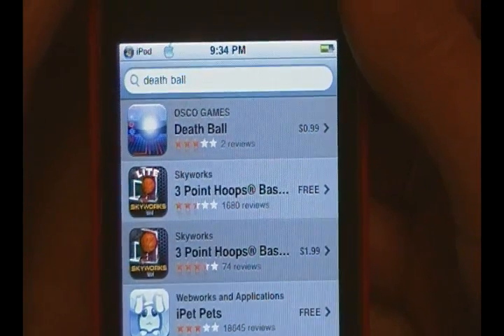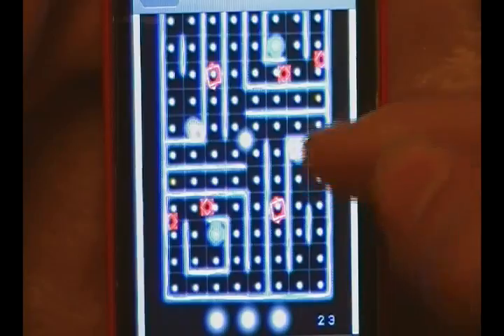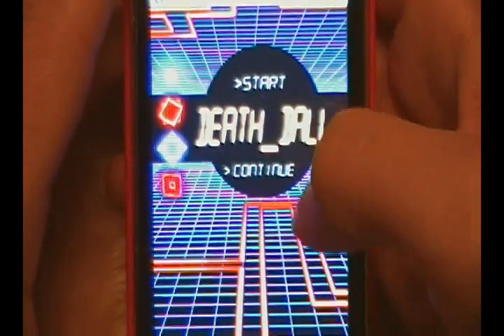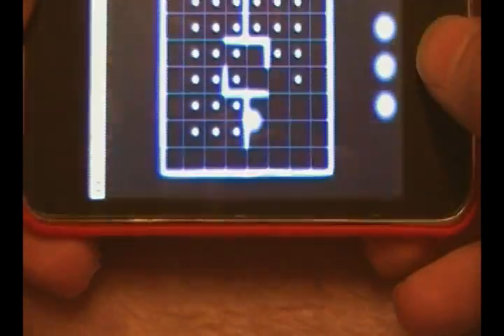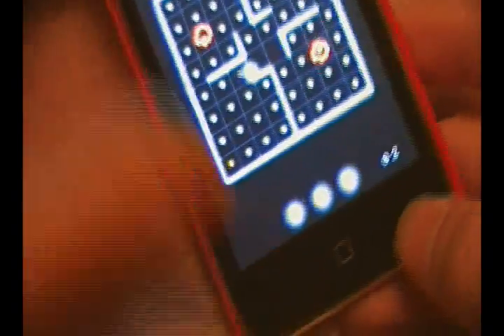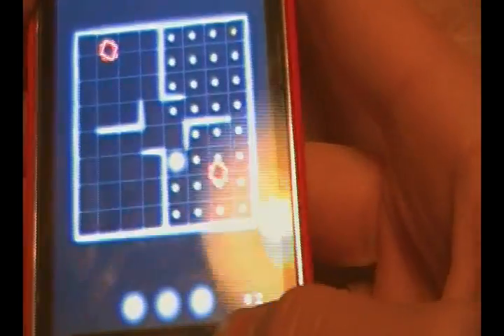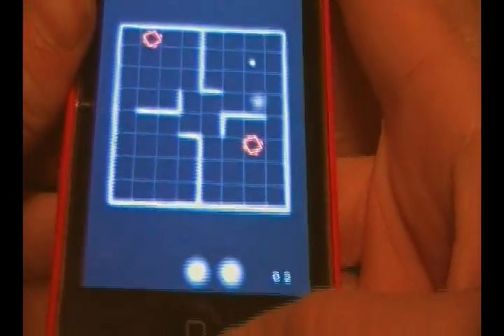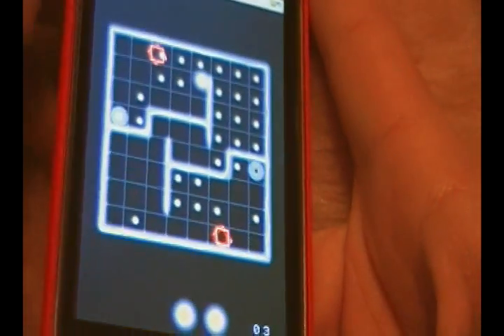Death Ball iPod Touch 2g App Review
If you liked pacman you'll love this!